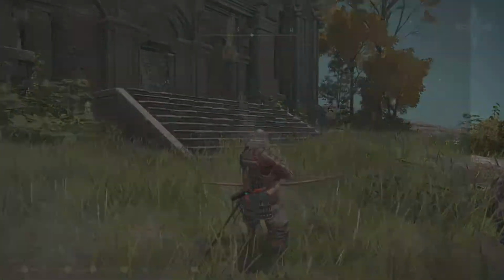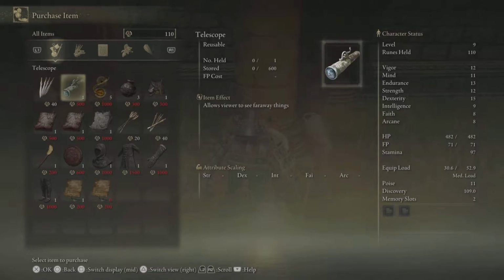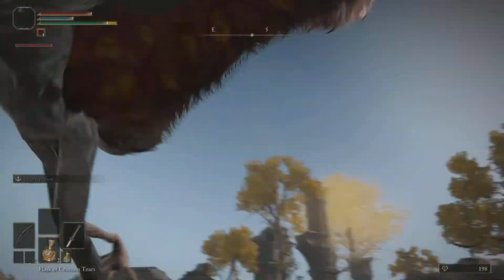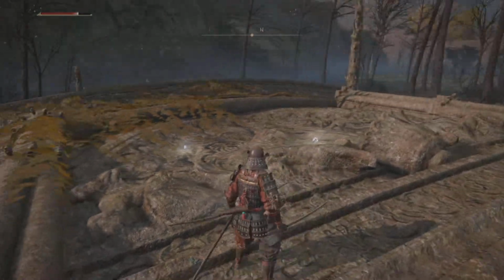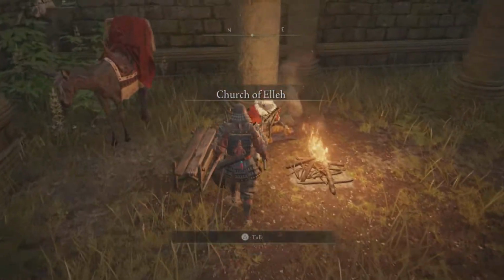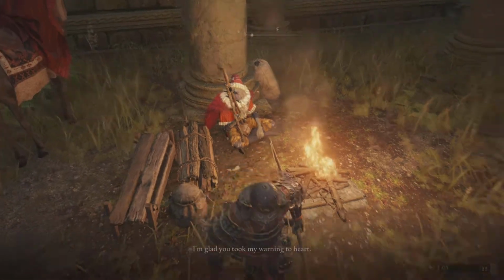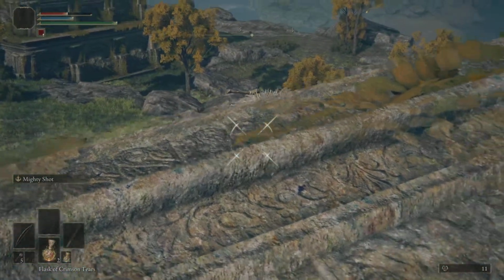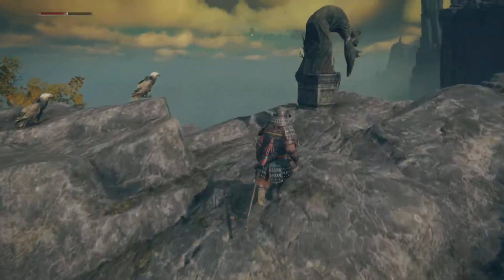Playing Elden Ring/ New Player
I'm just exploring and getting used to the controls.